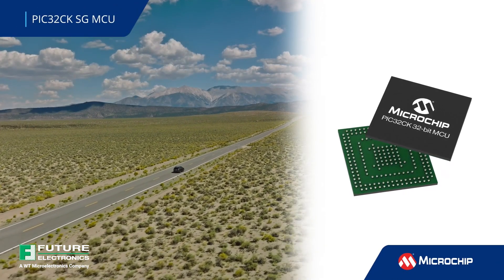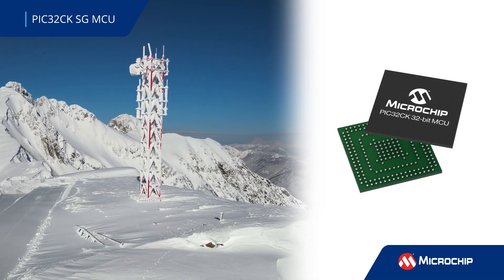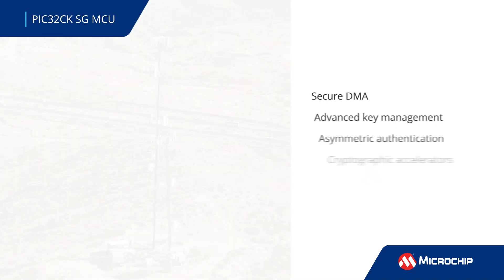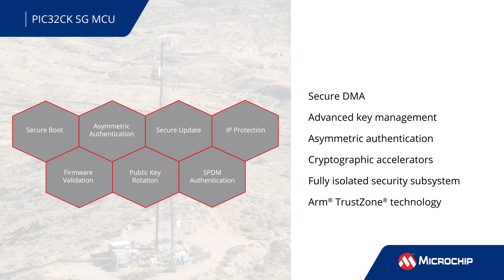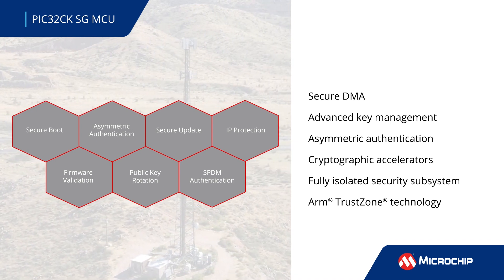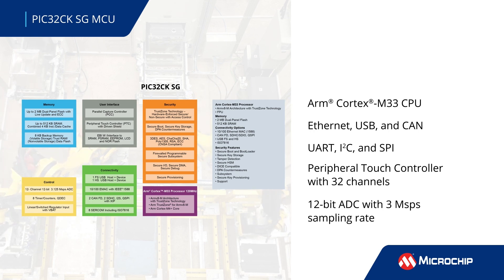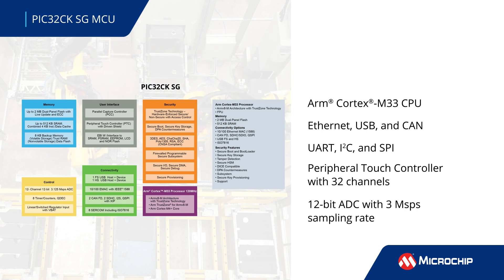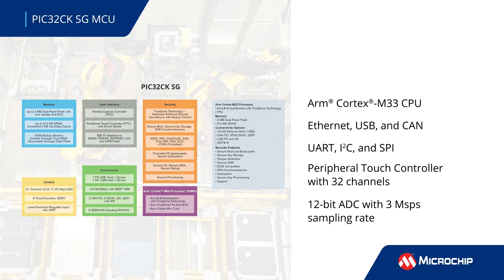Microchip Technology: PIC32CK SG Microcontroller (Meet New Cybersecurity Mandates Easily)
In anticipation of stringent cybersecurity standards, Microchip PIC32CK SG MCU is your solution for addressing the pressing cybersecurity challenges without compromising performance. The Microchip PIC32CK SG MCU family combines the security of a fully isolated Hardware Security Module with Arm’s TrustZone® secure partitioning. This provides in-depth defence against cyber-attacks for the most demanding applications. This new product introduction video will take you through the key features of the latest Microchip 32-bit microcontroller. With a high level of cyber protection integrated, designers can ensure their products meet and exceed cybersecurity mandates without sacrificing efficiency or speed.